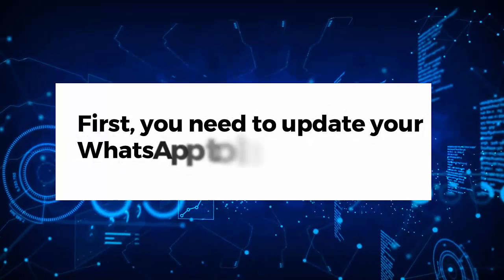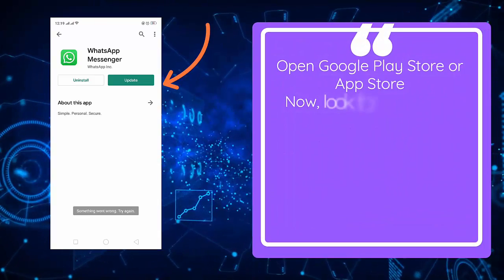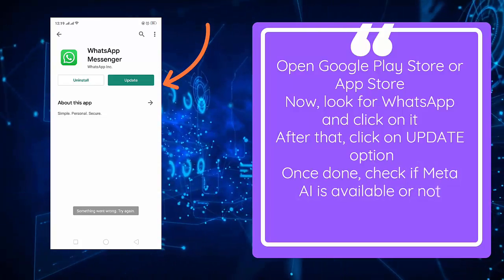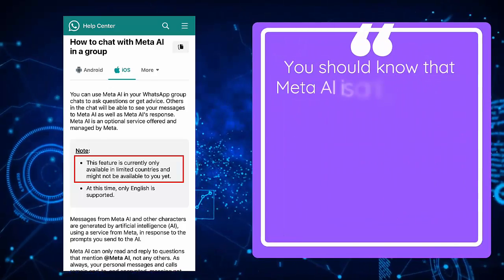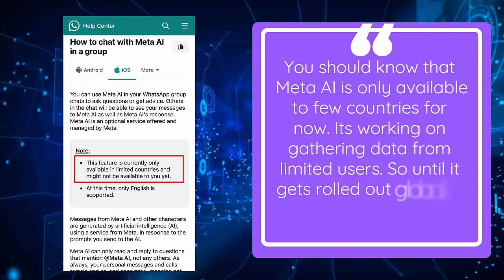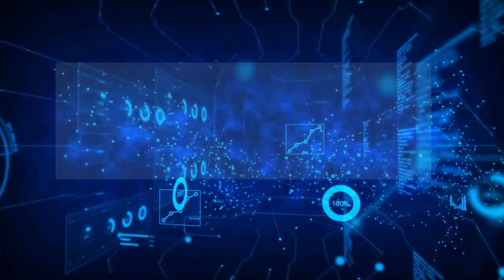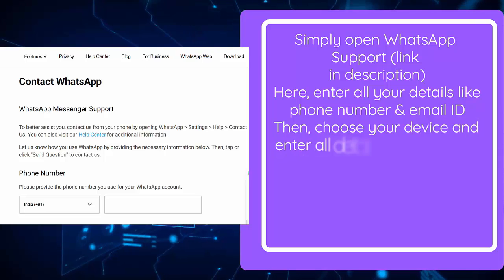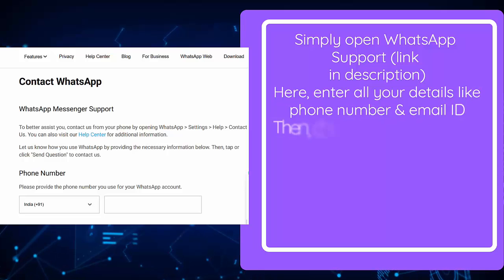How To Fix Meta AI Not Showing On WhatsApp | Meta AI Not Working (Android/iPhone) | 2024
In this video tutorial, learn how to fix Meta AI not working or not showing on WhatsApp on Android & iPhone

Social Media-